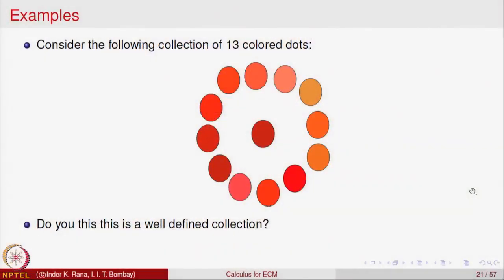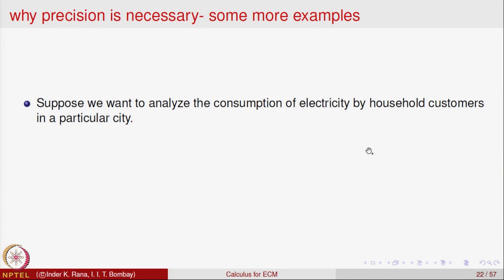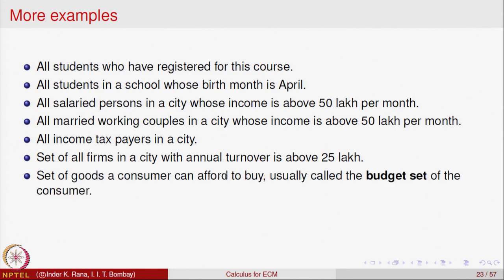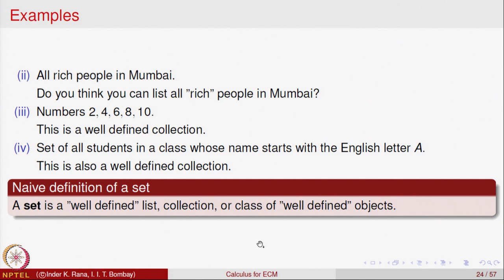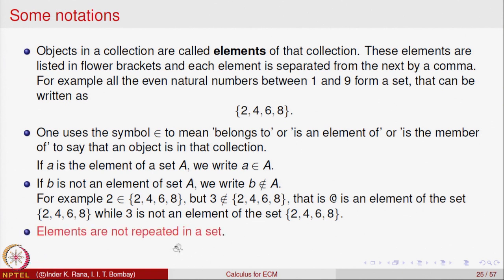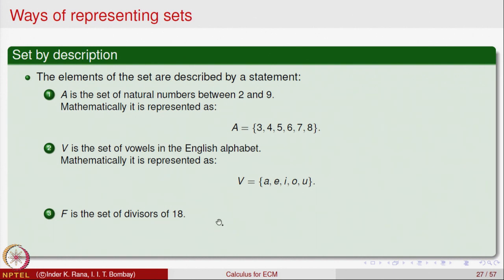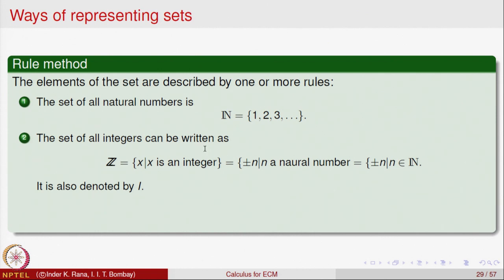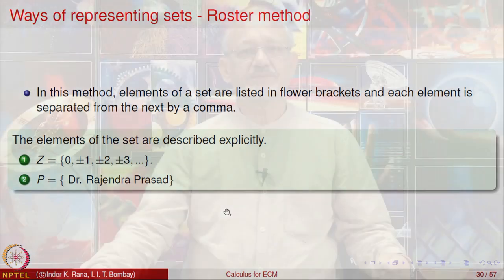Week 1 - Lecture 2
Concept of a Set, Ways of Representing Sets